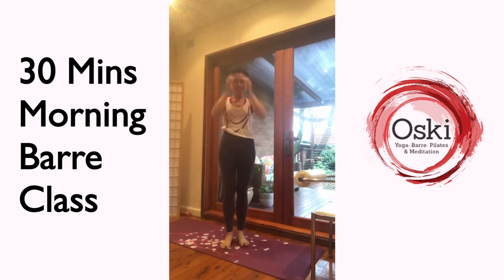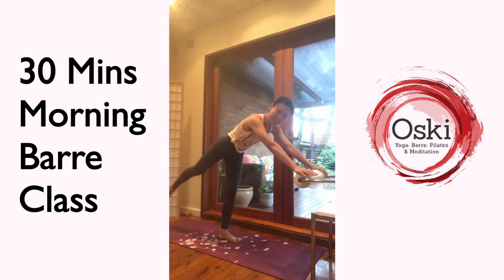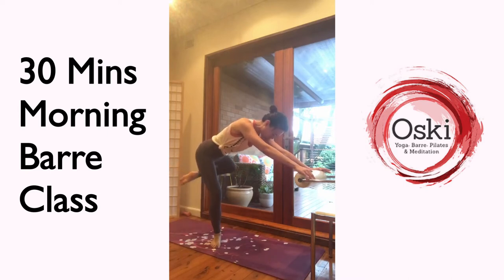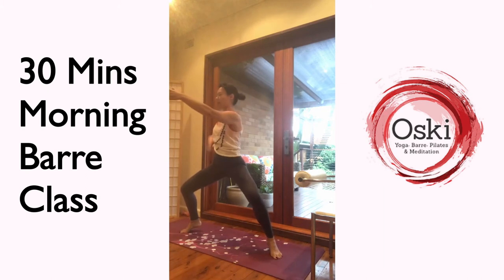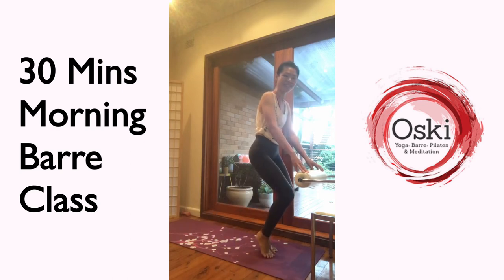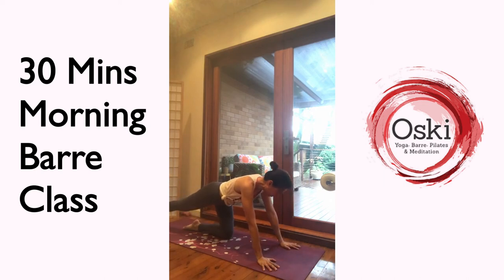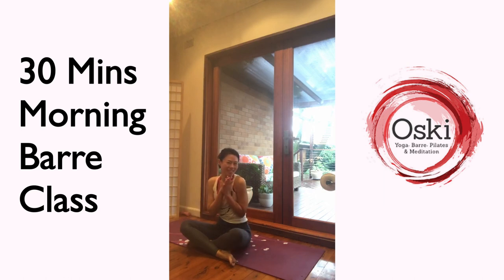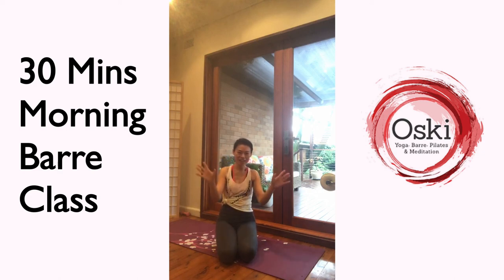30 Mins Morning Barre Class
In our Yoga, Barre, Pilates sessions you will discover the best way to get back on track with your health, wellness and fitness. All our sessions provide exercises that are beneficial to your body, mind and longevity.  The sessions are designed to be incorporated into your daily exercise to compliment outdoor activities such as walking, running and ocean swimming.  The Yoga, Barre and Pilates will build core and body strength to prevent injury and improve your overhaul fitness.  Our sessions will clear your mind and make you a part of an exciting online growing community.  We highly recommend you include our daily workouts part of your personal fitness regime to create a healthier and happier lifestyle.

During these unprecedented isolated times turning to Yoga, Barre, or Pilates is one of the most effective and beneficial ways to combat all the unsettling new challenges that you may have encountered. We hope our sessions finds its way to your heart and brings forward the value, grounding, and self-love that you deserve.

Oski Health, Wellness and Fitness is a lifestyle channel that is creating positive content for your body, mind, and earth.